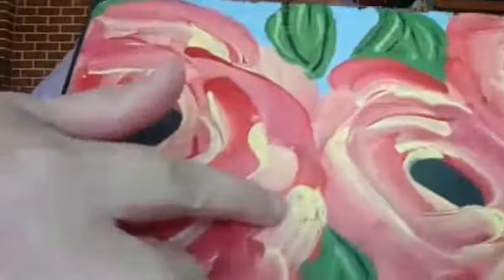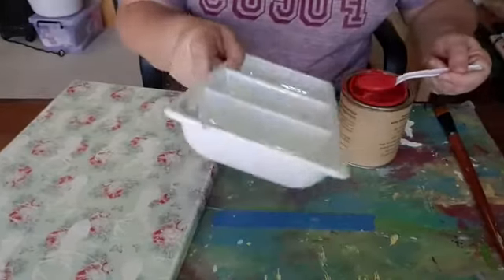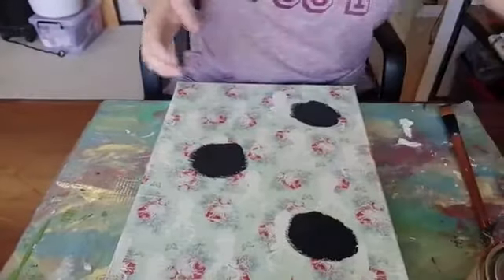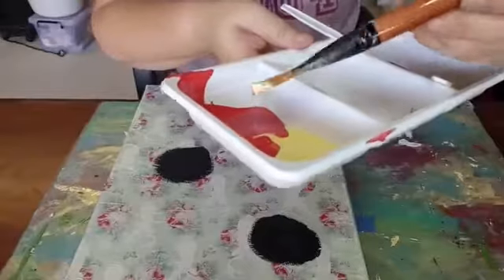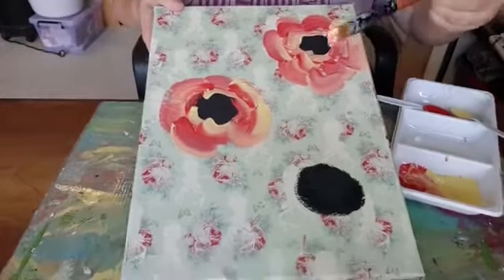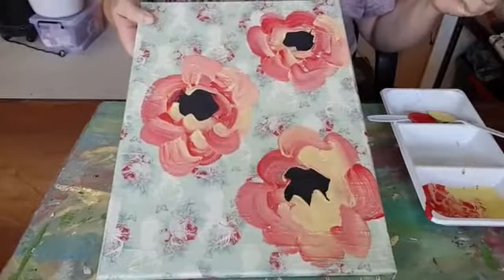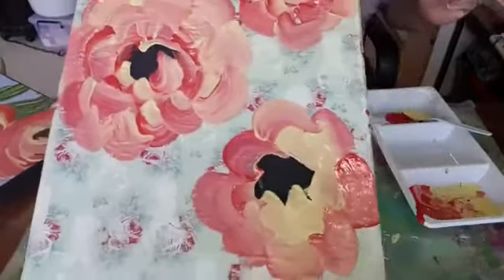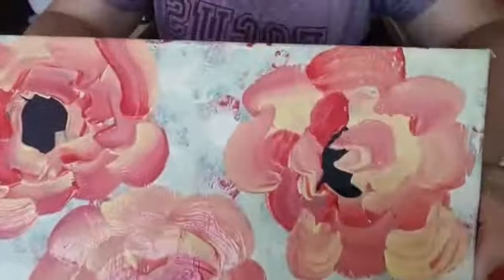LIVE: Join me as we chat and I show you how to paint some shabby flowers on a canvas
In this Facebook Live video we have a chat and I show you how to paint shabby flowers using 2 colours on the one brush.